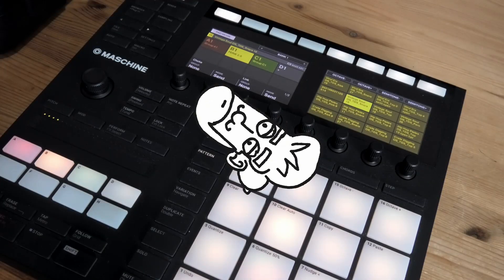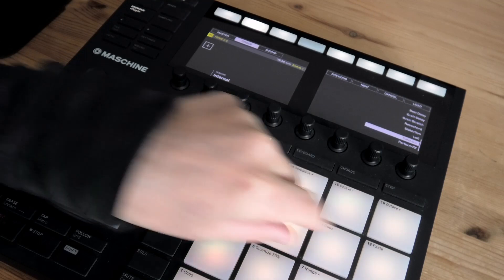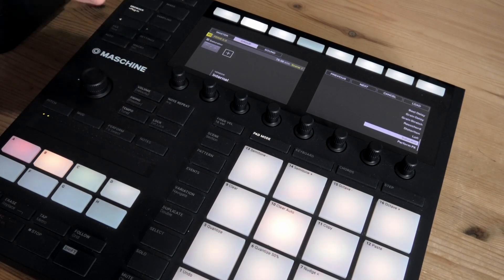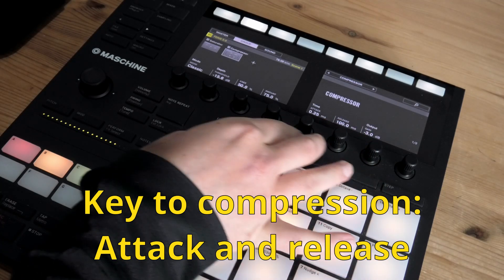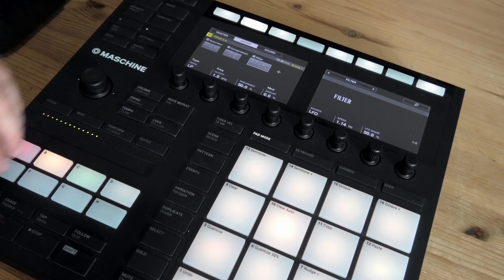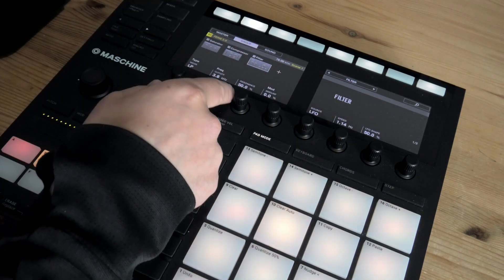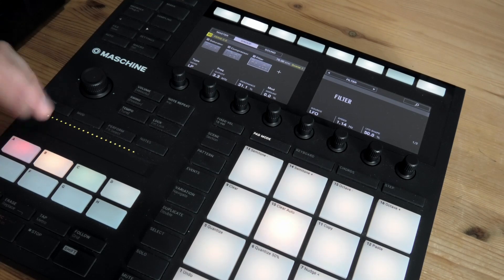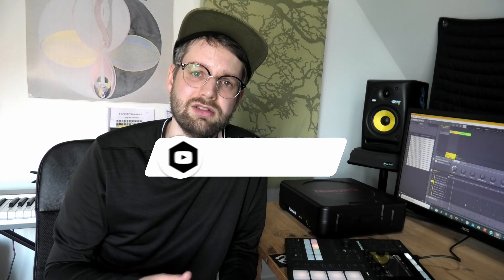THIS is How You Get Nasty Sounding Drums!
In this video I'll show you how to get nasty sounding drums. This trick will instantly make your drums sound like a boom bap beat from the 90's! I'm working in the Maschine MK3 but you can use whatever DAW you want as long as you have those three basic plugins available.

Content
00:00 Intro
00:35 Step 1
01:40 Step 2
03:00 Step 3
05:13 Outro

I post crate digging- , beat making videos and tutorials like this one every other week.

_Ambrush Adam